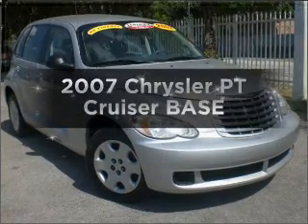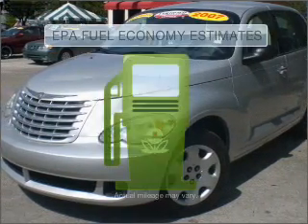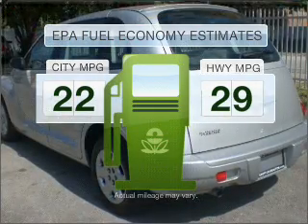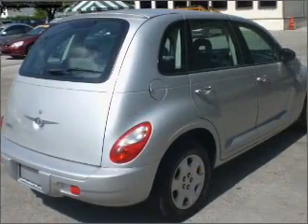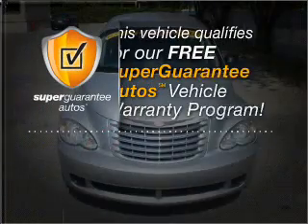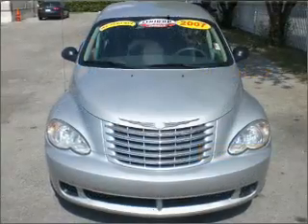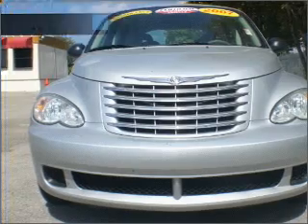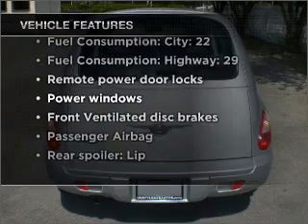2007 Chrysler PT Cruiser - Pompano Beach FL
Year: 2007
Make: Chrysler
Model: PT Cruiser
Trim: BASE
Engine: 2.4 liter inline 4 cylinder 16 valve
Transmission: Automatic
Color: Bright Silver Clearcoat Metallic
Mileage: 44051
Address:
1150 South Federal Hwy